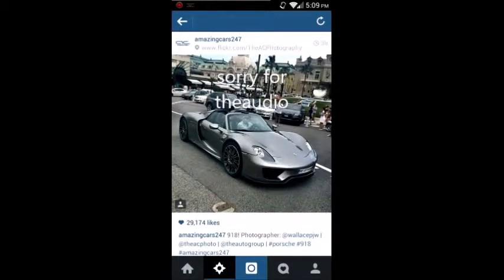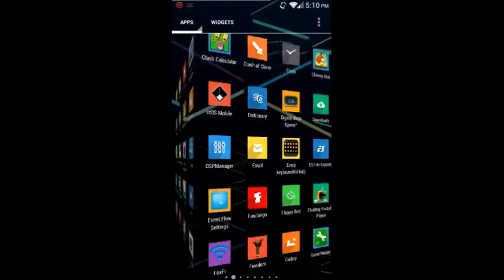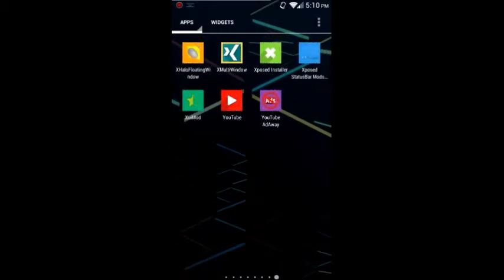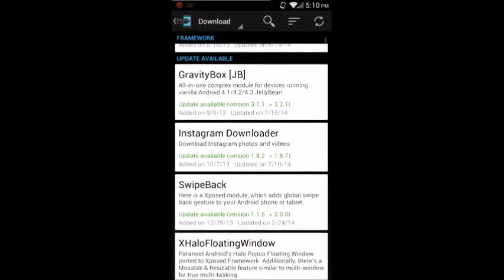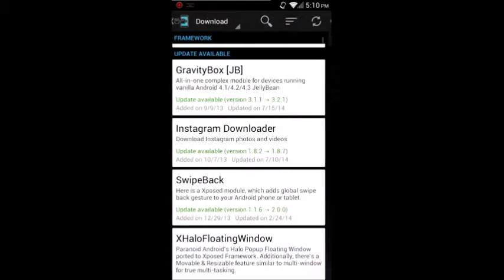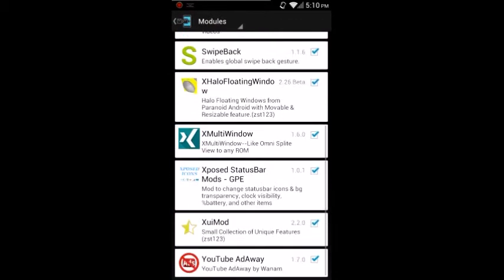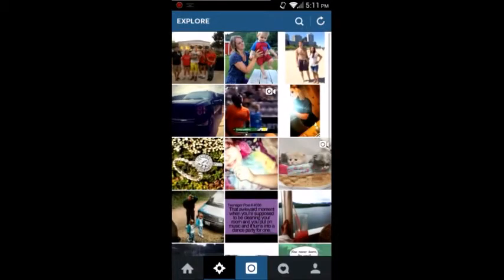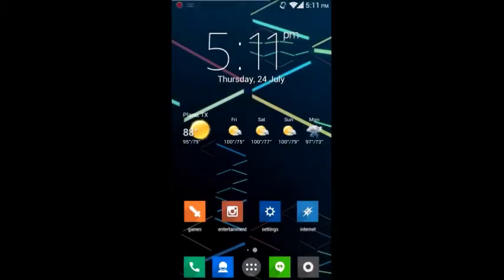how to download instagram photos and video on android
all you have to do is download xposed installer